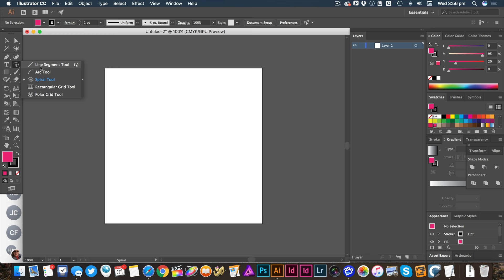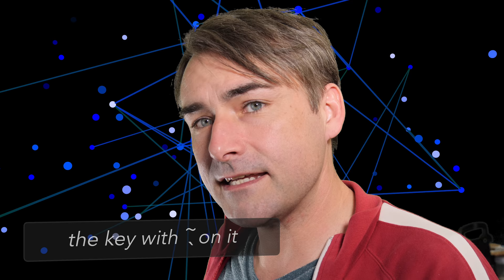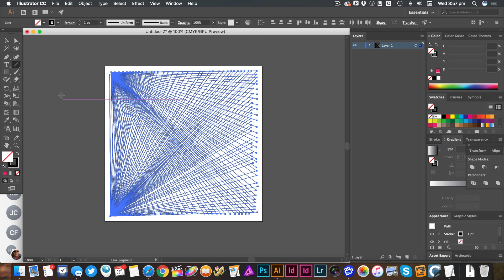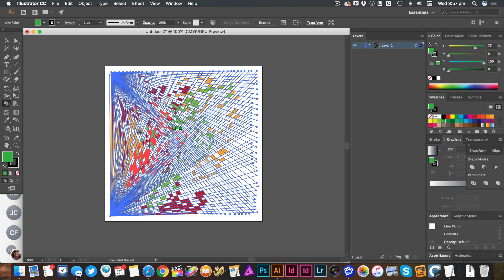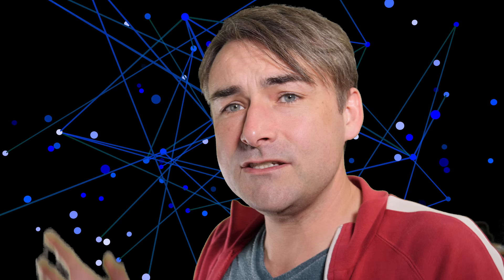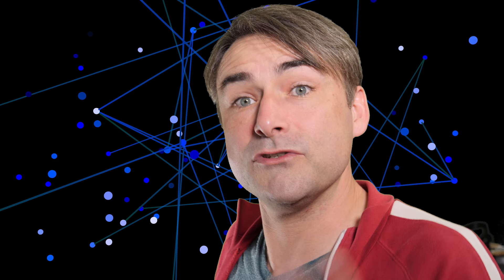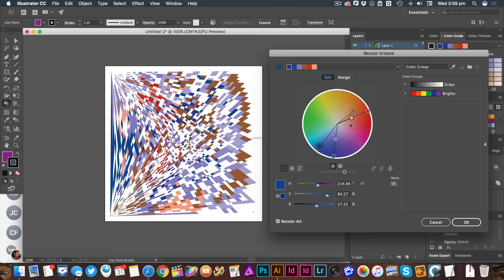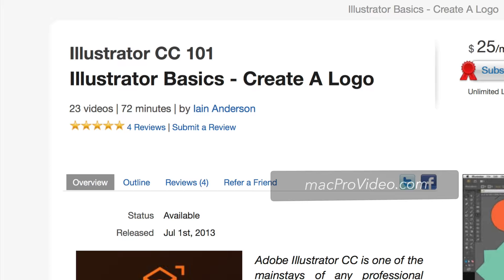Creative Techniques #2: Quick Art in Illustrator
A nice technique showing how to make cool vector art quickly in Adobe Illustrator, using the Line tool, the grave (`) key, and the Paint Bucket. If you want to know more, my Adobe Illustrator courses on macProVideo.com (AKA ask.video) start